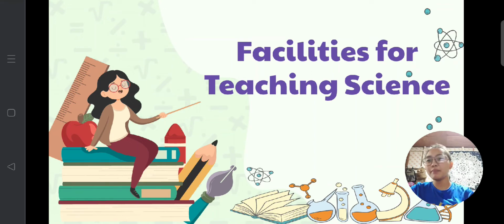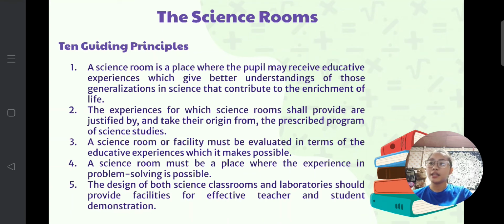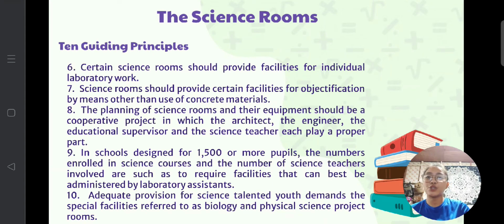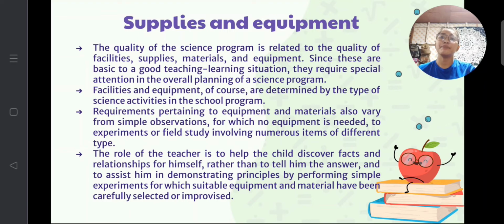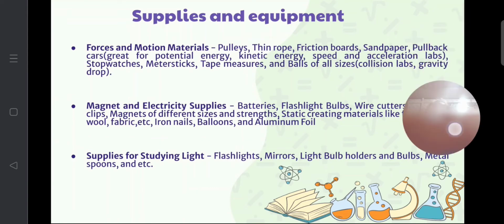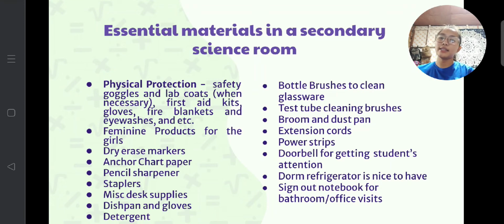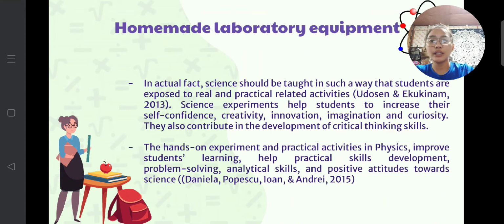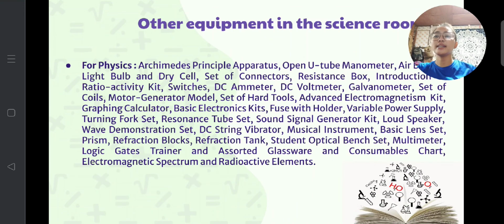Facilities for Teaching Science